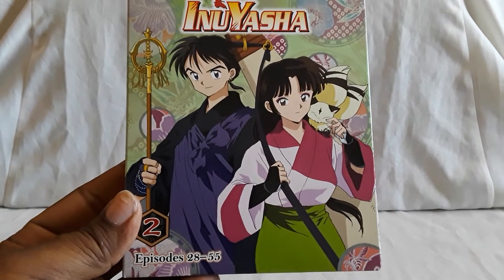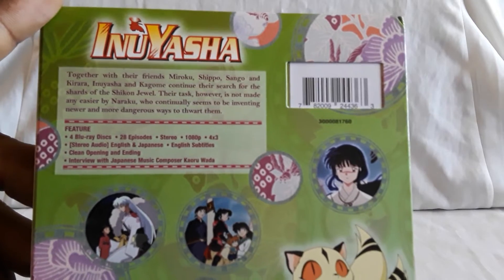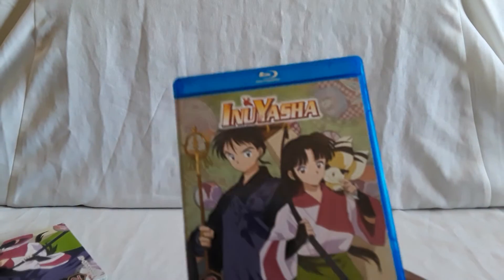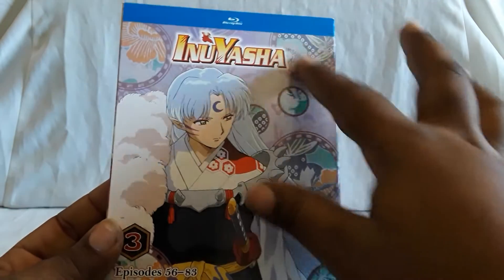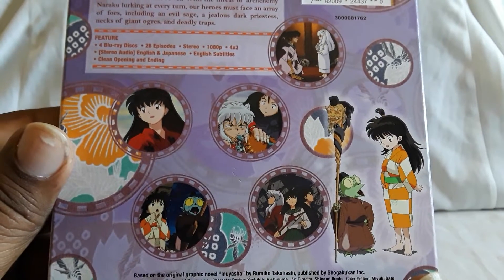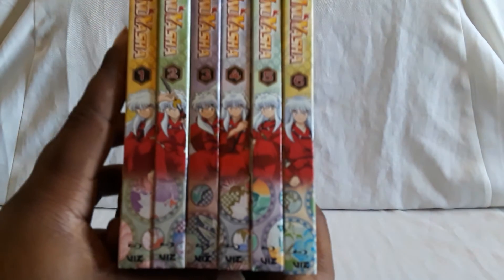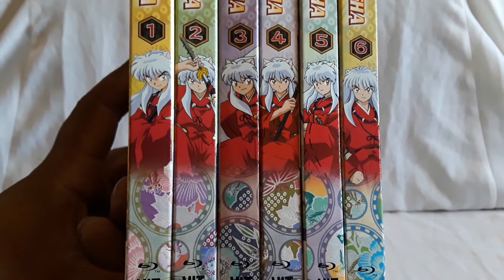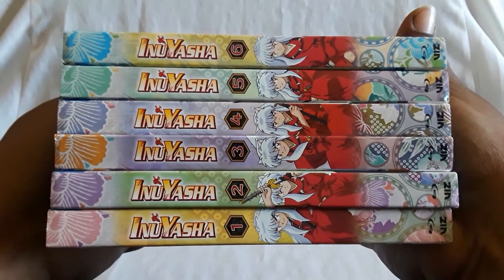Unboxing Inuyasha Anime Series Collection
Just got 8 items to show today and that is Inuyasha the complete anime series on Blu-ray. This series is really amazing in it's own way and I would highly recommend checking it out.